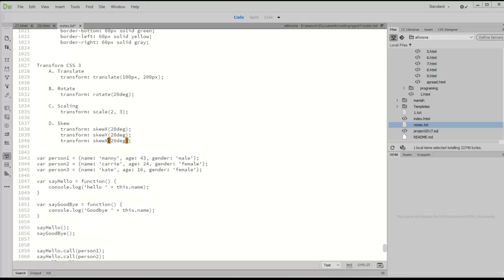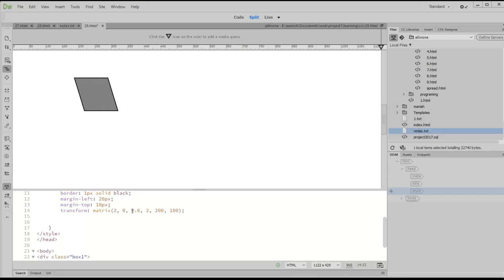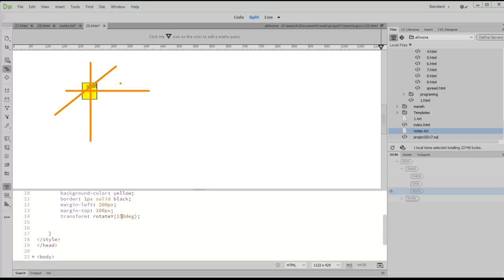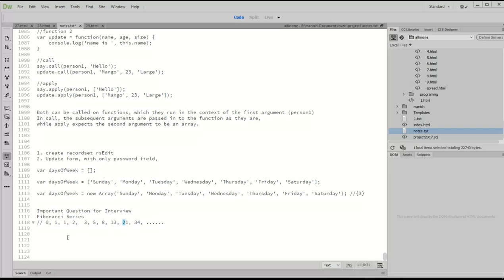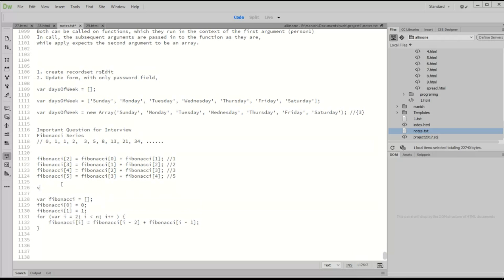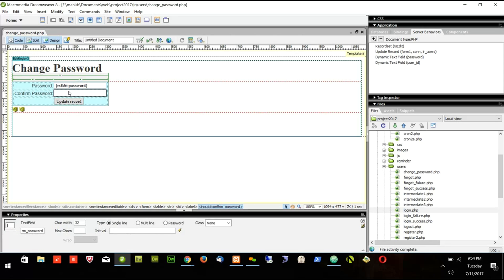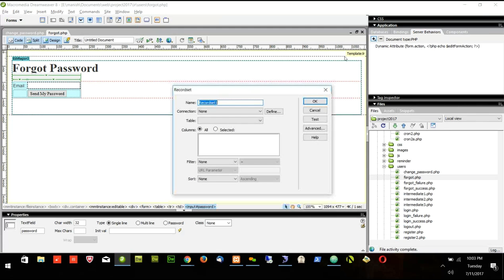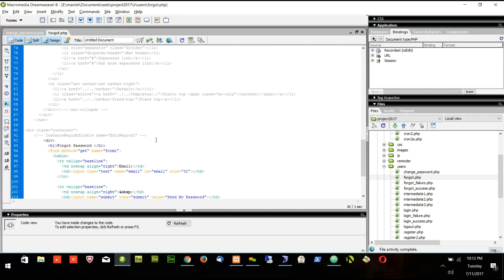00028 july 11 2017 web development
javascript array, javascript fibonacci, css transform, php forgot password, php change password